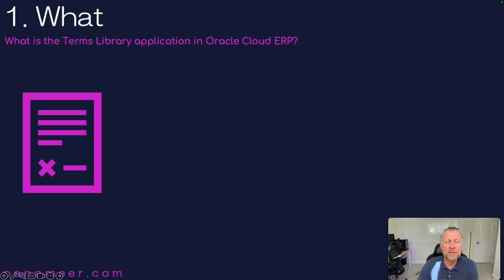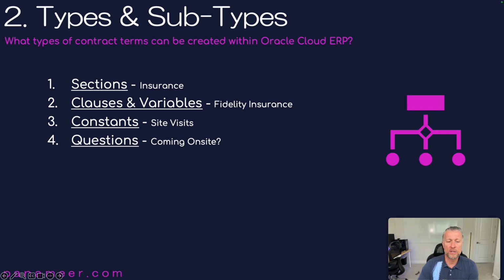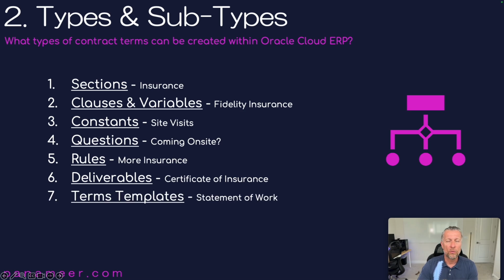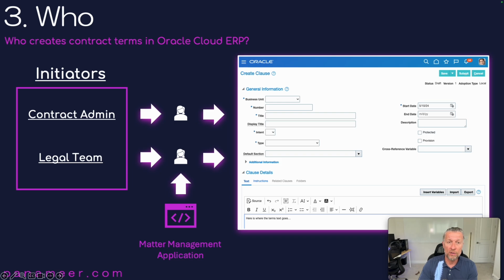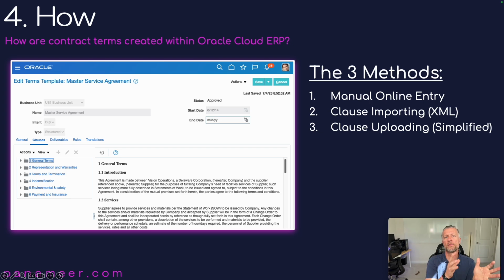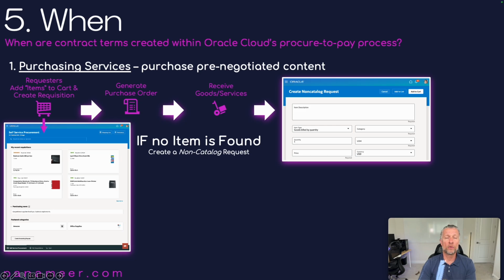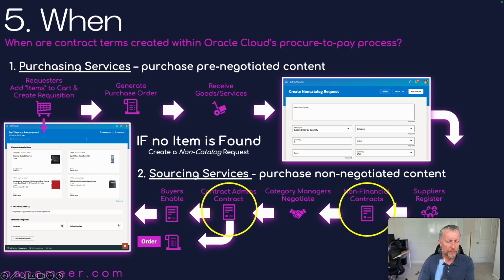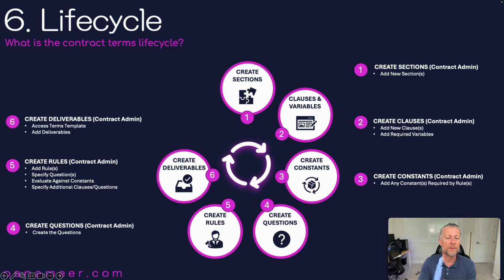FREE LESSON - What is Oracle Cloud's Contract Terms Application? | Free Oracle Cloud Training | 2025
Want to learn what Oracle Cloud's Catalogs application is or does? Then this video lesson is for you.

This lesson is part of Panameer's FREE Procurement Cloud Functional Area Overview course.

Watch the entire course for FREE at panameer.com (Learn - Users - Procurement Learning Paths).  Select the Basic Procurement Learning Path and you could be learning procurement in less than 3 minutes!

✅ What are Contract Terms in Oracle Cloud
✅ Types and Sub-Types of Contract Terms in Oracle Cloud
✅ Who Creates Contract Terms in Oracle Cloud
✅ How are Contract Terms Created
✅ When are Contract Terms Created
✅ What is the Contract Terms Lifecycle

Whether you're a new user or looking to enhance your Oracle Cloud skills, this video is packed with valuable insights and practical tips to help you make the most of the Contract Terms Library Application.

*Time stamps:*

0:00 Intro
0:11 What is the Terms Library Application
0:35 Different Types and Subtypes of Contract Terms
2:32 Who creates Contract Terms in Oracle Cloud
3:20 How are  Contract Terms created in Oracle Cloud
4:10 Contract Terms and the procure-to-pay process
5:35 The Contract Terms lifecycle in Oracle Cloud